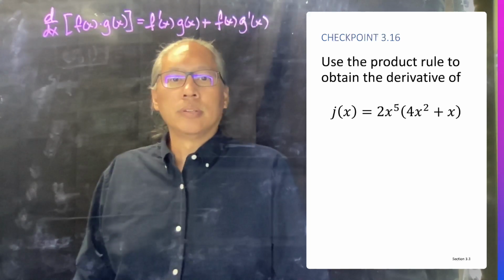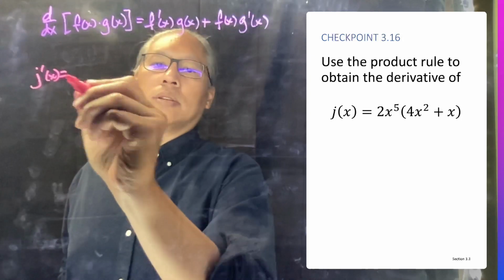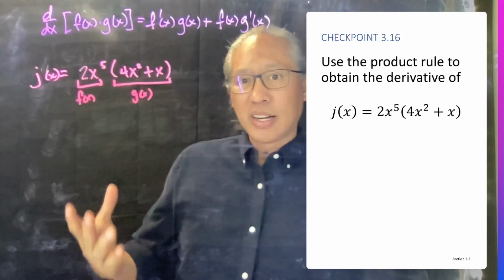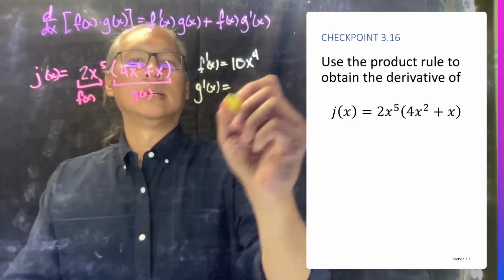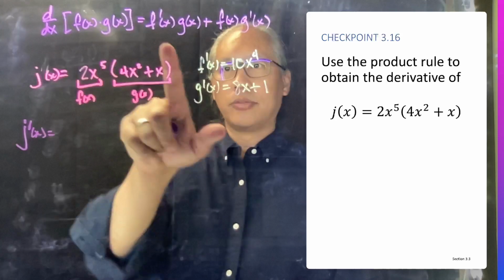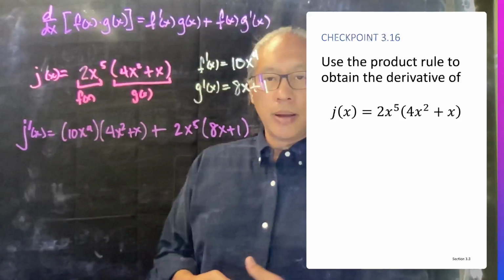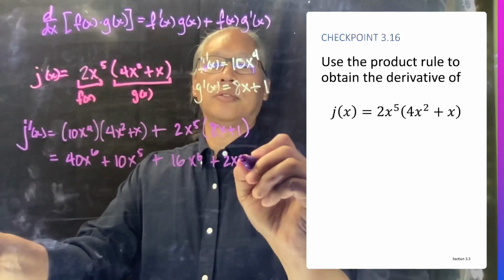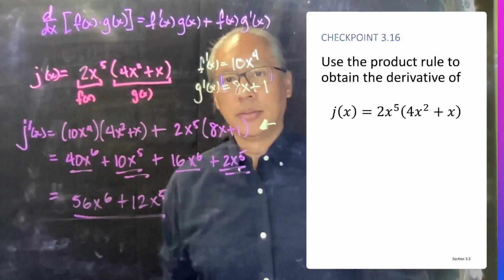m251 CP3 16